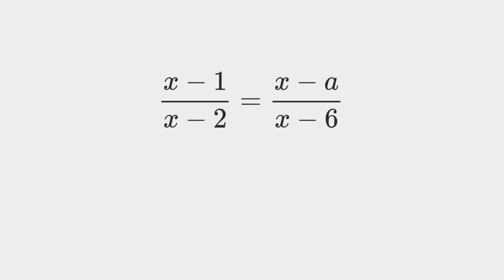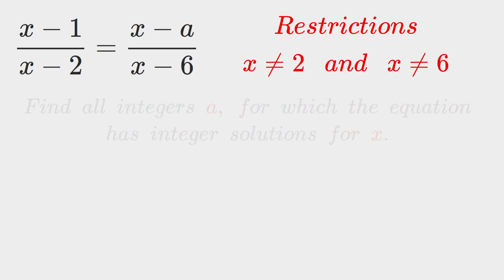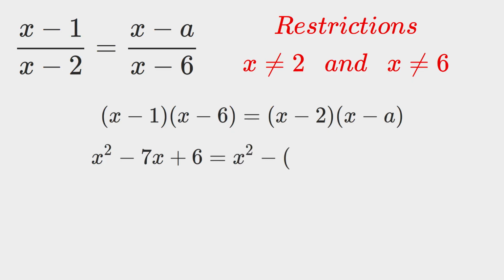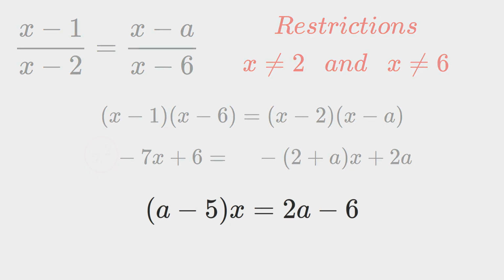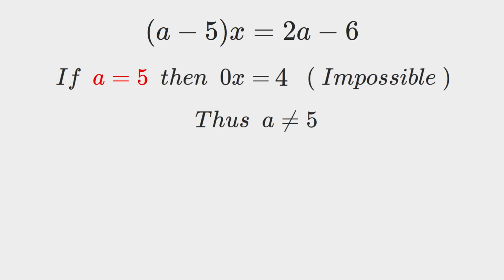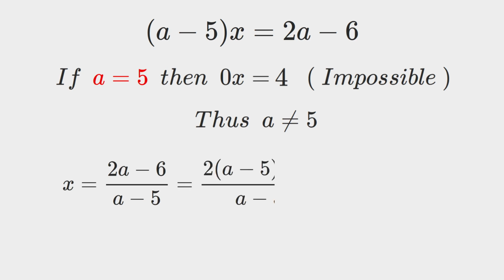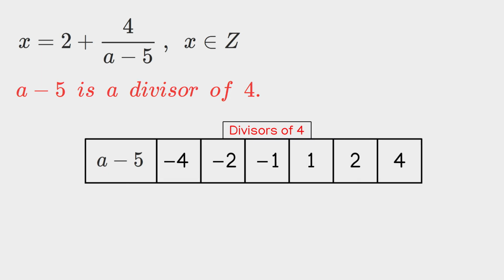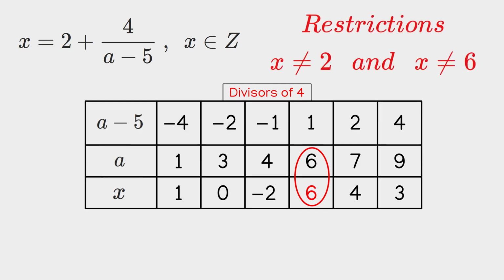Junior Olympiad Mathematics | Solve this Rational Equation in Integers.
Can you find all the integer solutions to this rational equation without falling into the hidden trap?

In this video, we dive into a beautiful Junior Pre Olympiad Mathematics challenge that will test your problem solving skills!
This is excellent practice for math competitions, Olympiad preparation, or anyone who loves a good algebra challenge!🔍 Can you solve it before watching the end?

Timestamps:

0:00 - Problem Description.
0:11 - Resrtictions
0:23 - Equation rearangement
1:12 - Case Analysis
1:54 - Final Results